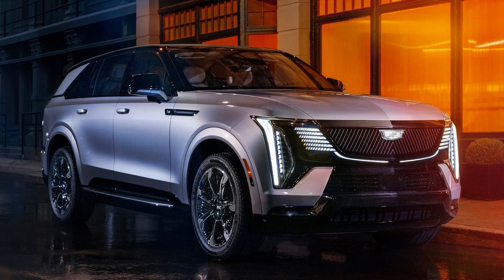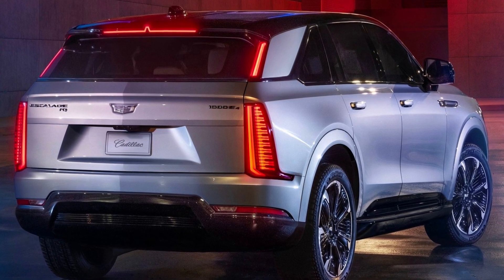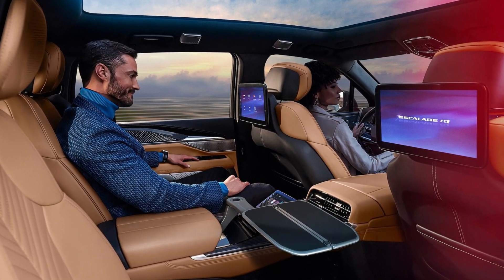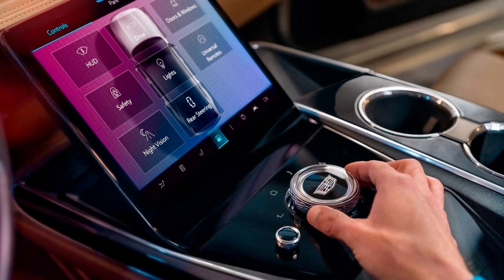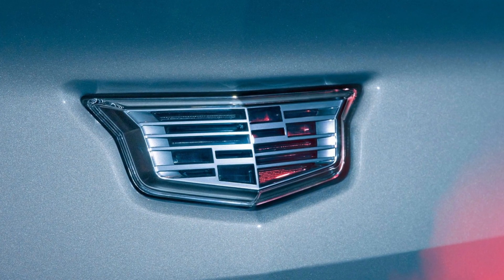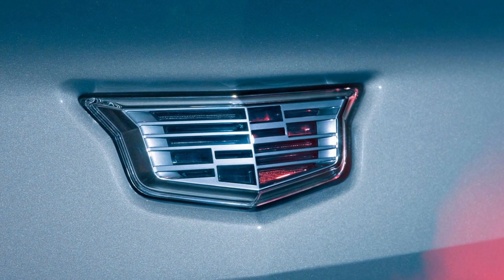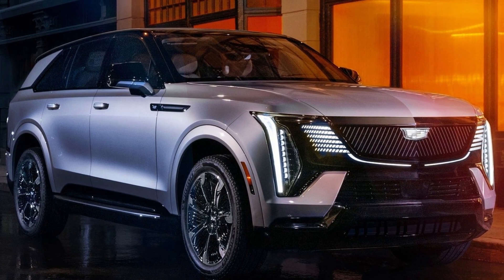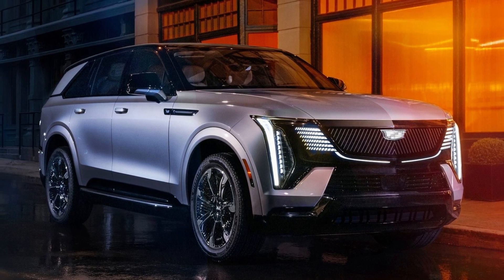CONFIRMED: Bigger Cadillac Escalade IQ Coming Soon, Could Get Escalade IQL Name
We won't have to wait long for the bigger version of the already huge electric SUV.

Once it hits the road, the Escalade IQ will be one of the largest electric SUVs around, but Cadillac isn't stopping there. As confirmed by Cadillac marketing spokesperson Lizzy Dinnella to The Drive, an even bigger version of the full-size electric SUV is coming - and it will be announced soon.

"You won't have to wait too long to hear about that," Dinnella told the publication when asked about a possible long-wheelbase version of the Escalade IQ, much like the current ICE-powered Escalade ESV.